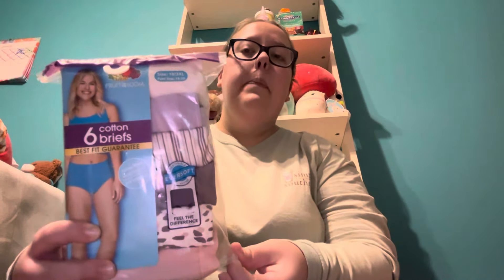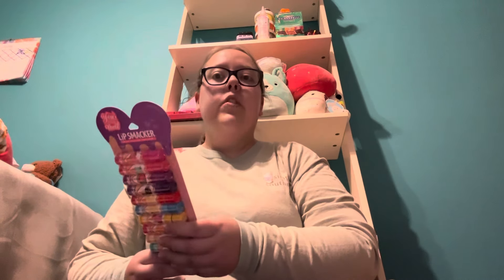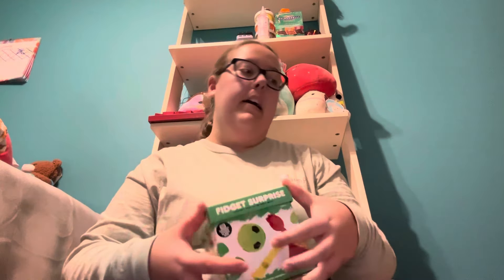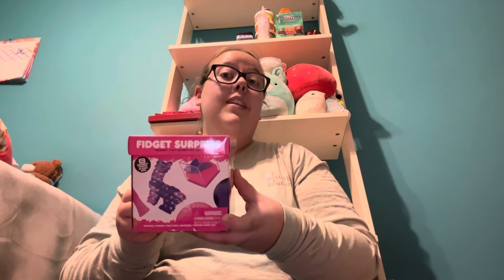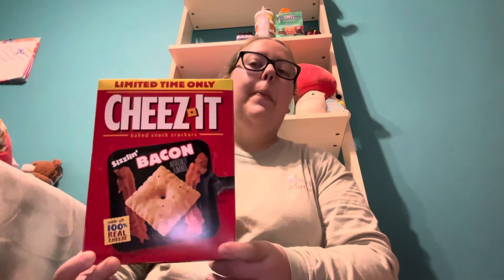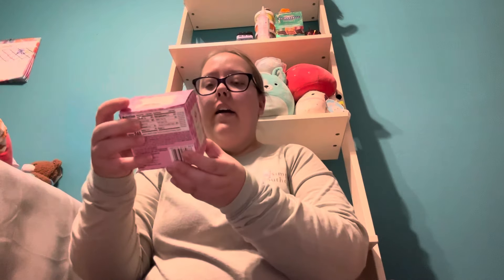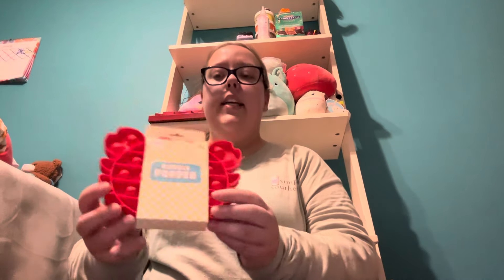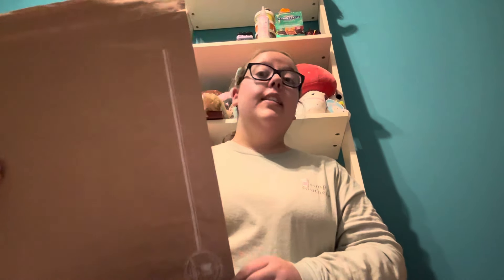Target Shopping Haul 🛍🛍🛒🛒